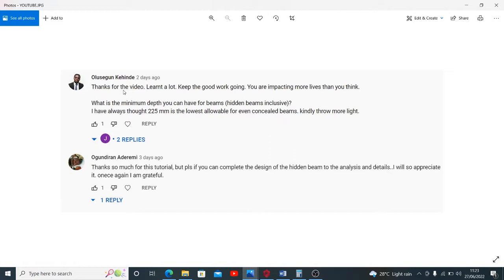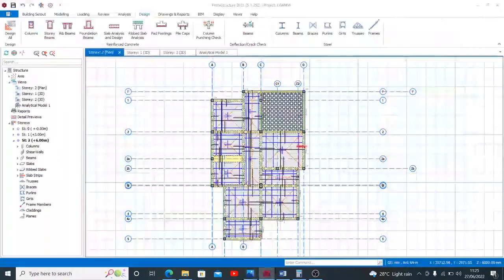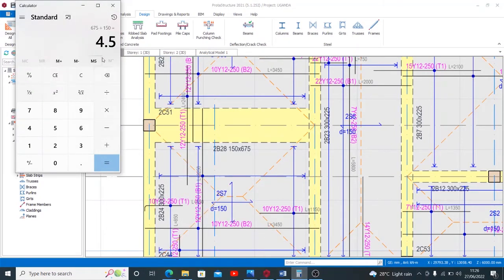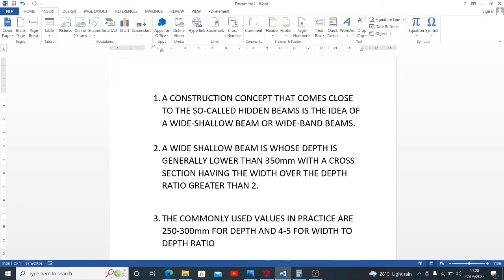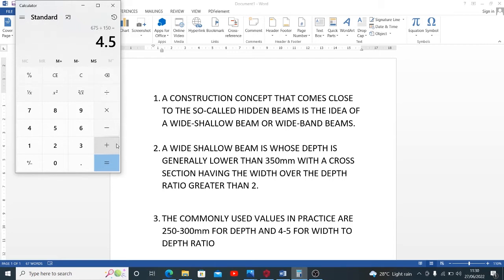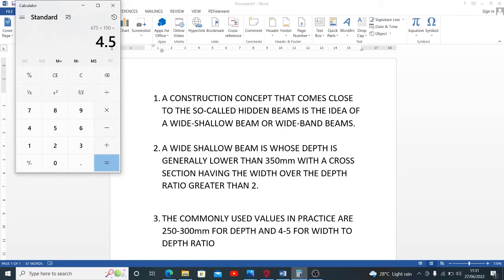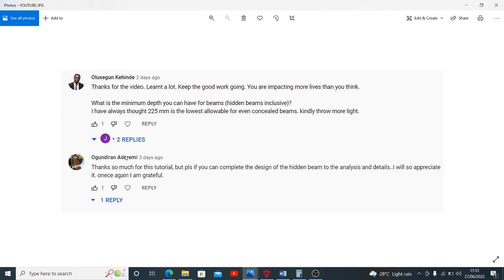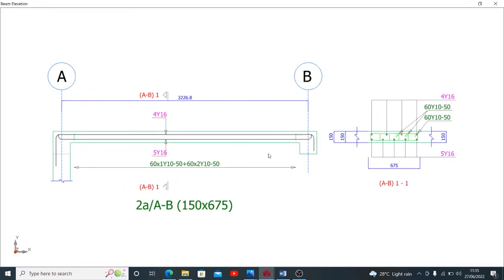HIDDEN BEAMS/ CONCEALED BEAMS PART 2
This video will bring further understanding to the concept of hidden beams/concealed beams. Watch through!